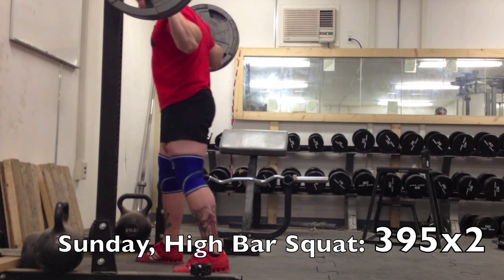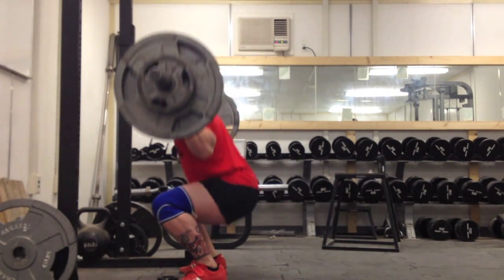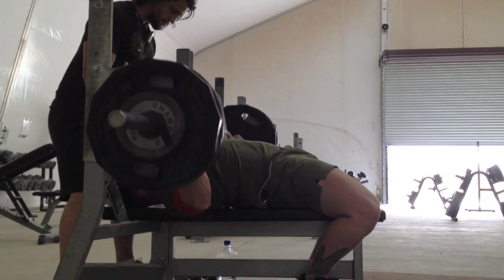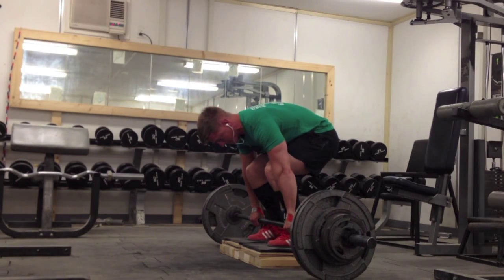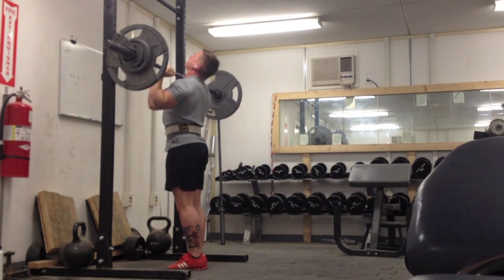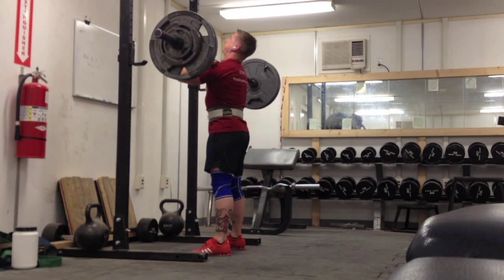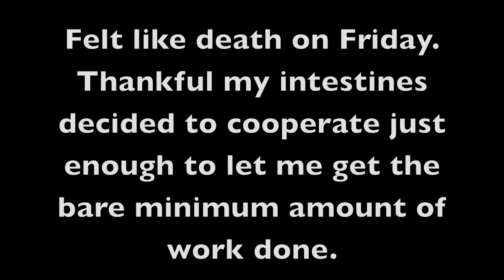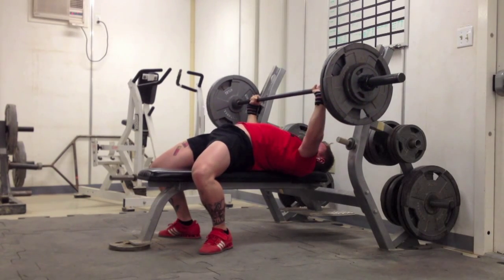Afghanistan 4 28 to 5 3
7th week of Jacked & Tan training. More about that can be read here: